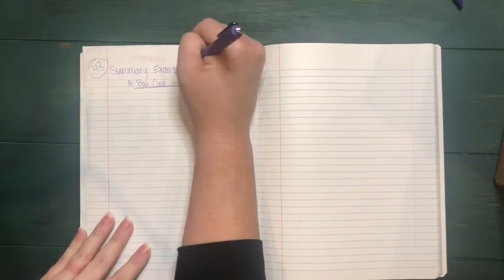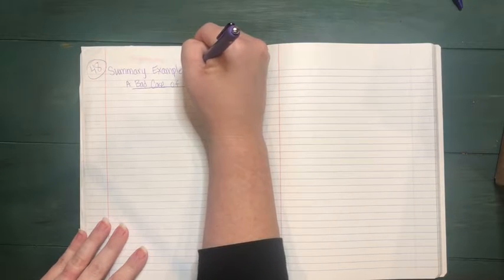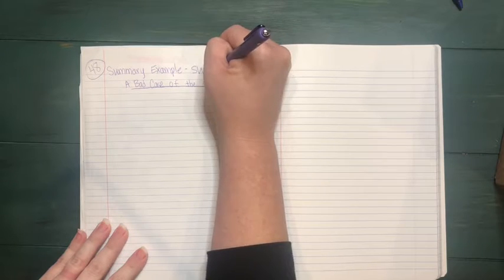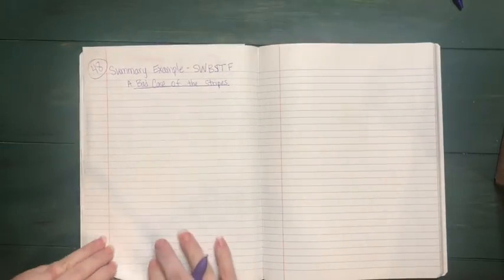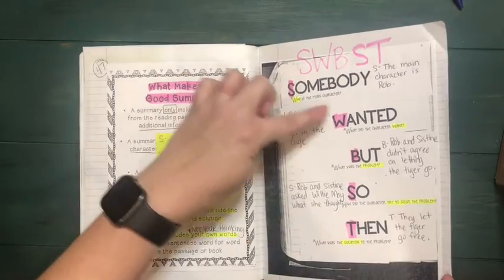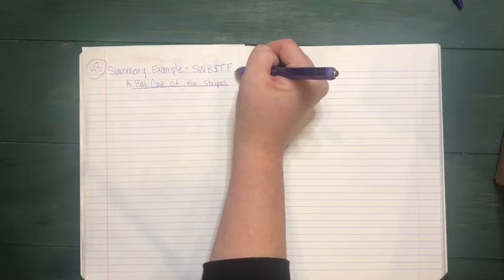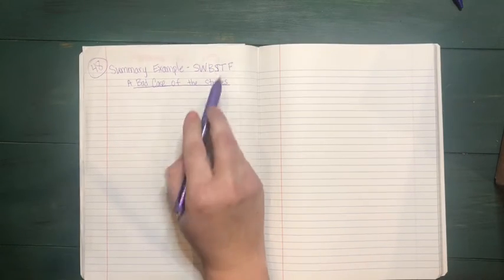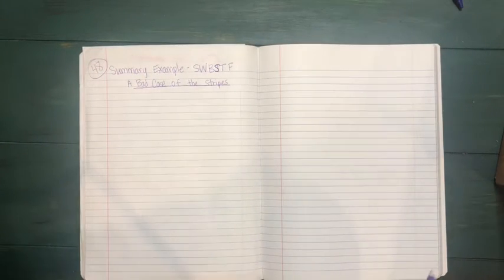Reading: Unit 3 Interpreting Characters-Day 15 Summary Example